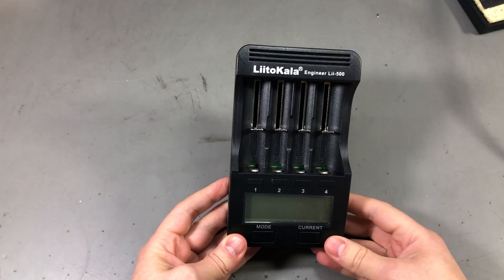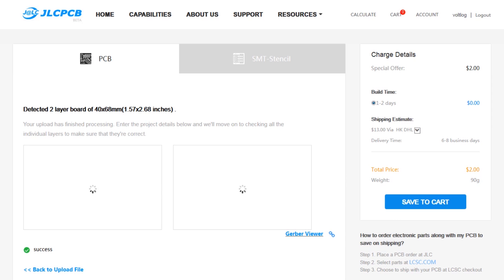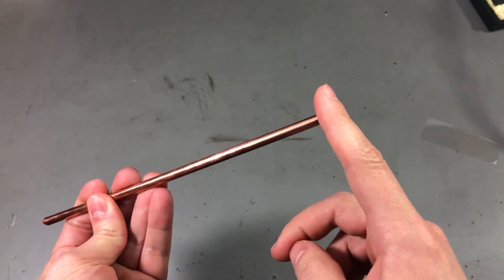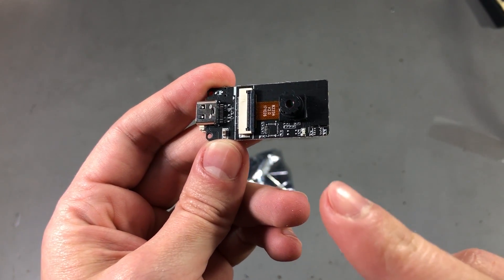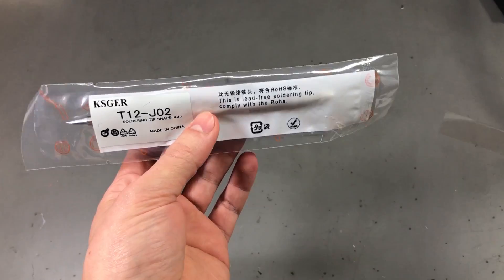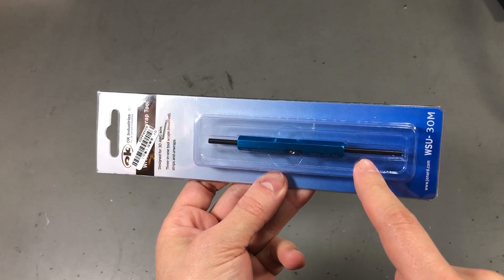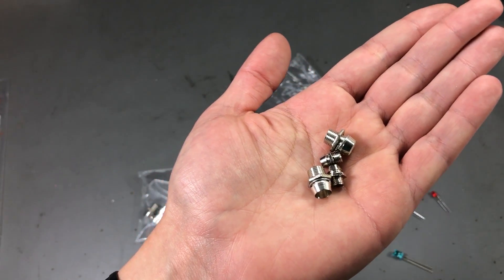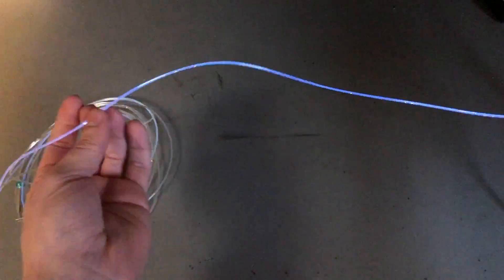Voltlog #213 - InTheMail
Welcome to a new voltlog, the series that will touch both your passion for electronics and your bank account at the same time.

0:05→Liitokala Engineer Lii-500 Battery Charger
3:12→6mm Solid Copper Bar
4:53→Mixing Tool Wooden Stick
6:34→ESP32-CAM OV2640 Module
8:26→3DTouch 3D Printer Sensor
9:56→KSGER T12-J02 Replacement Tip for Hakko
11:07→Fake Apple Lightning to 3.5mm Audio Adapter
12:21→Wire Wrapping Tool
15:02→LED Lamp Holder 3mm 5mm
16:30→1.5mm Side Glow Fiber